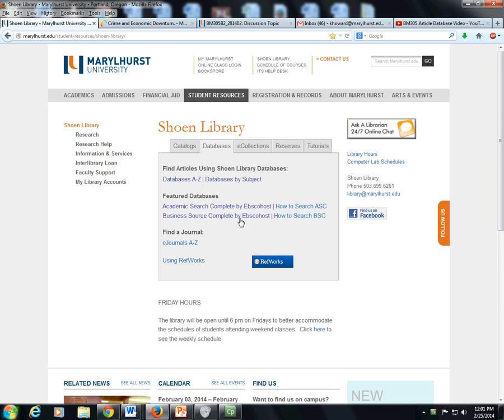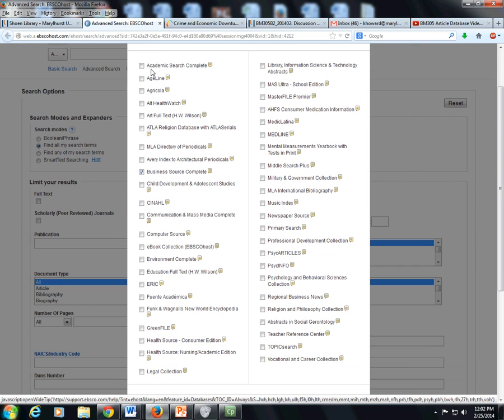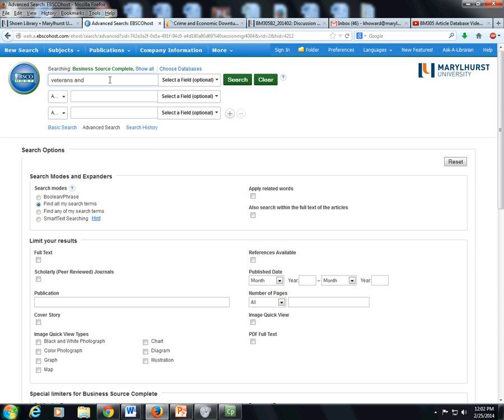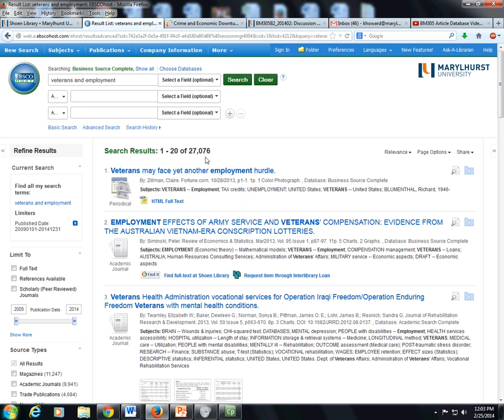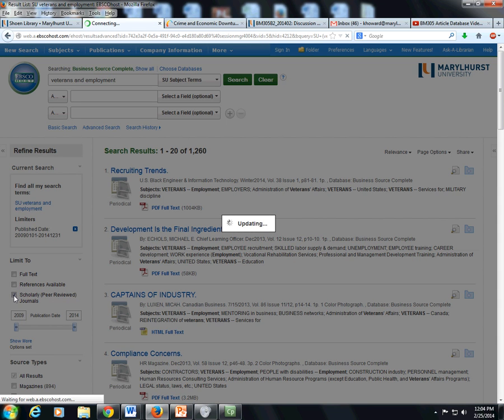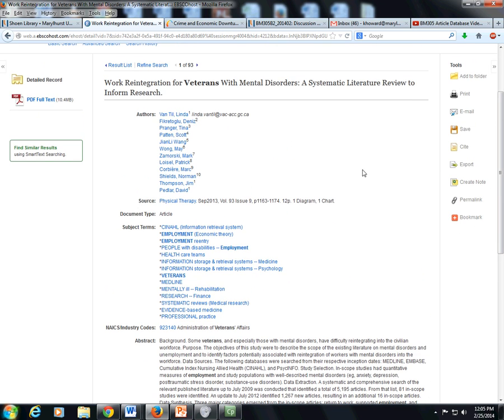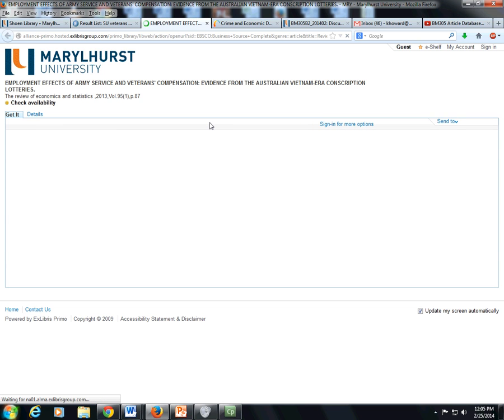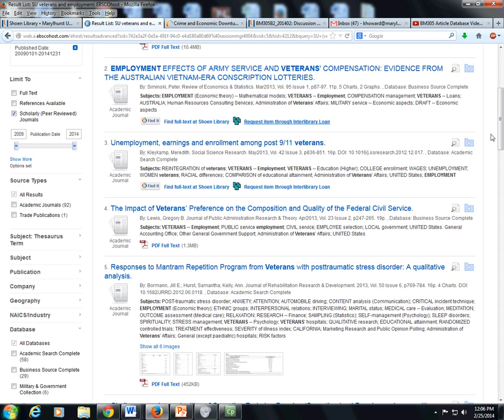Database Search for Veterans and Employment